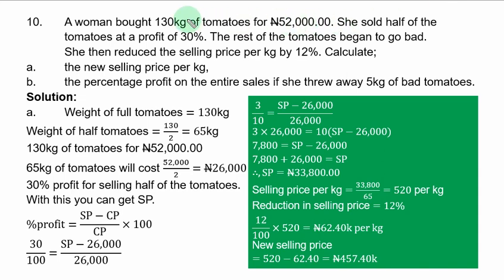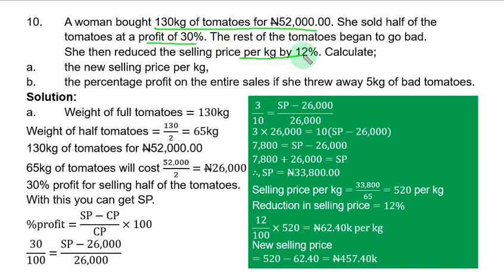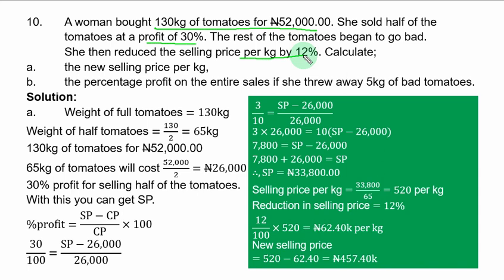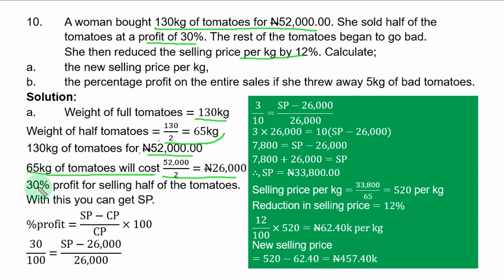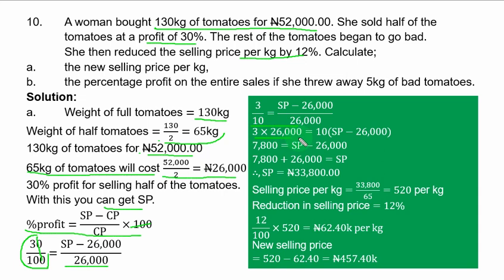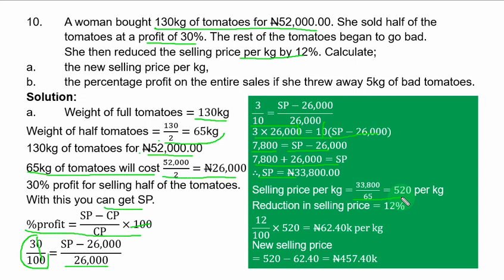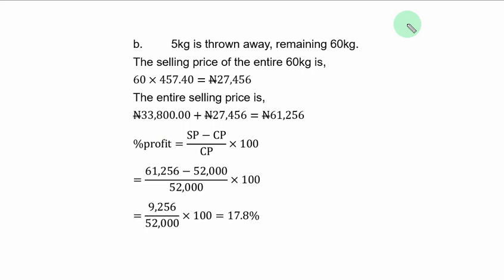WAEC 2019 Mathematics Theory Question 10